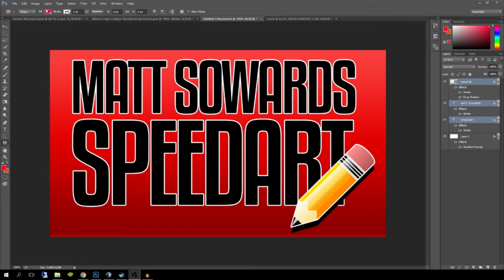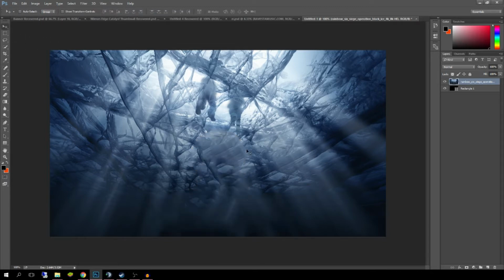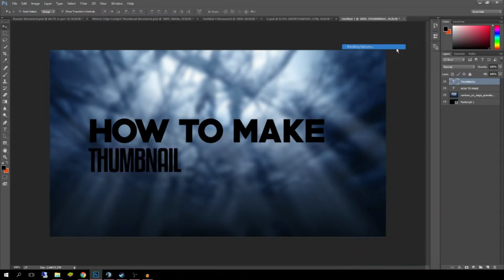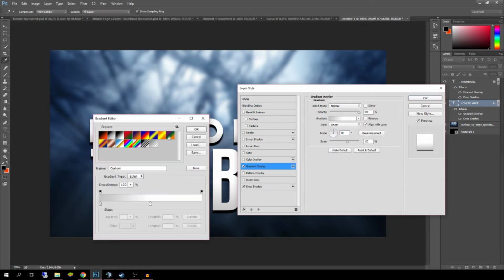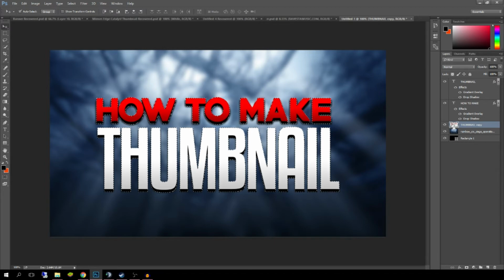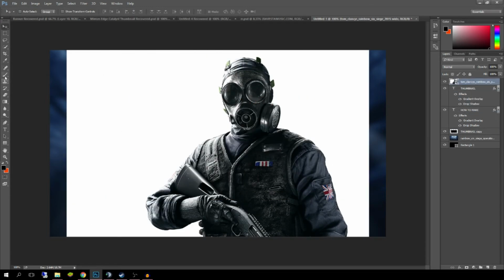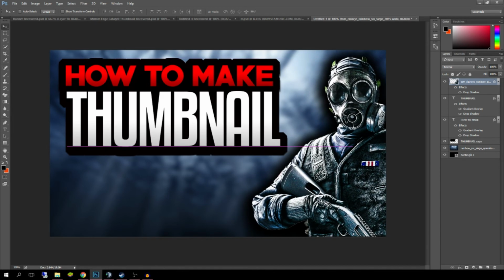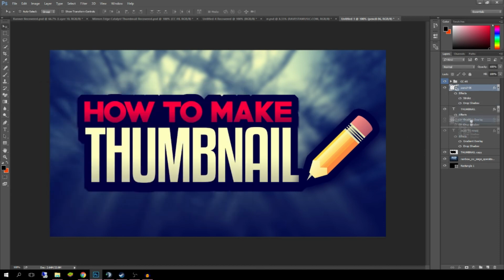How to Make Easy Thumbnails for YouTube Videos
Hey guys, hope you enjoy this video i made for creating an easy thumbnail, if you are having problems with anything don't hesitate to comment, feel free to ask me any questions you may have. :)

For Buisness Inquires, Please use my email or kik below,
Kik: MattSo2014